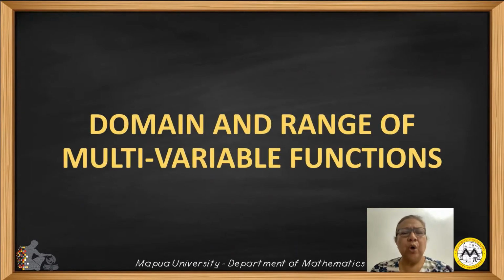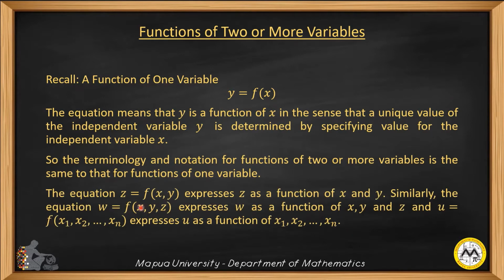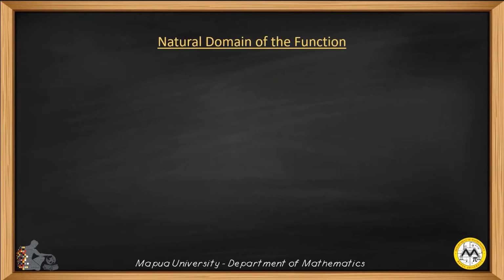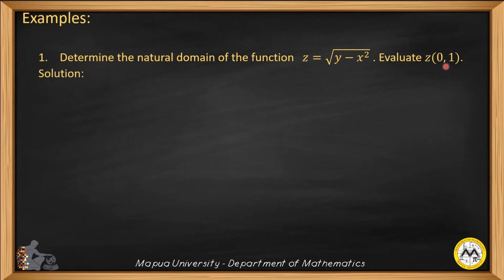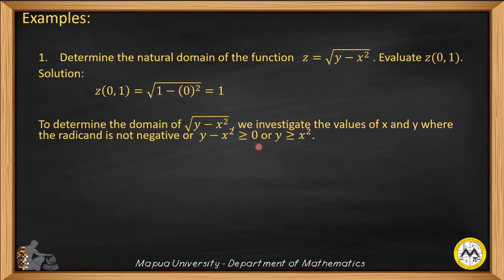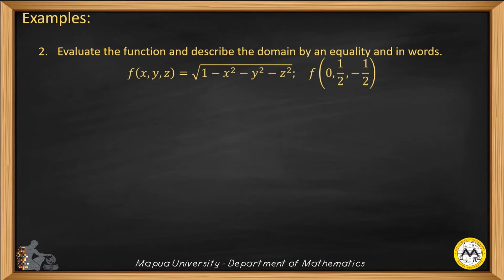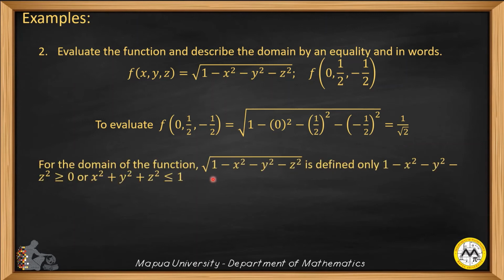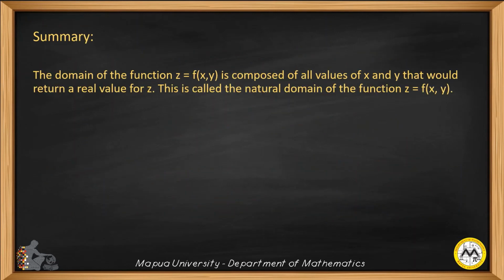Domain and Range of Multi Variable Functions